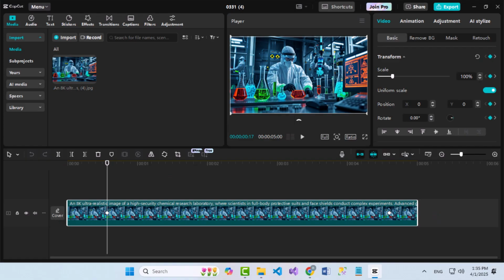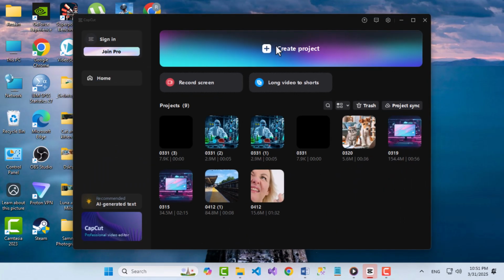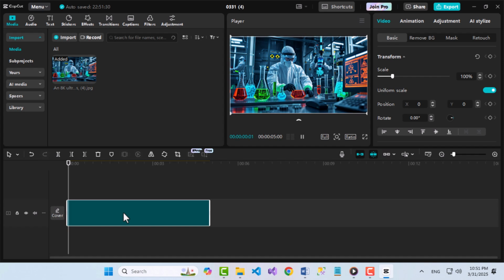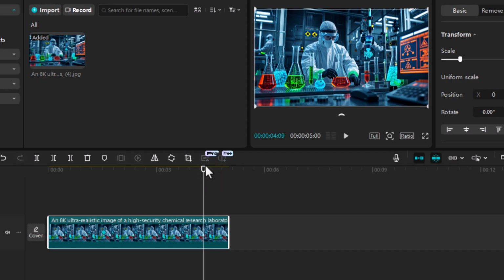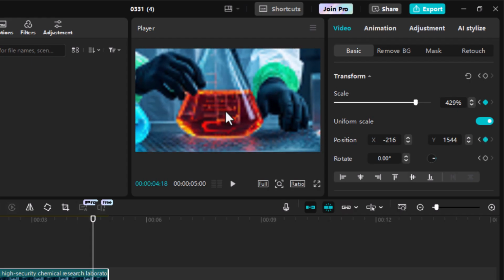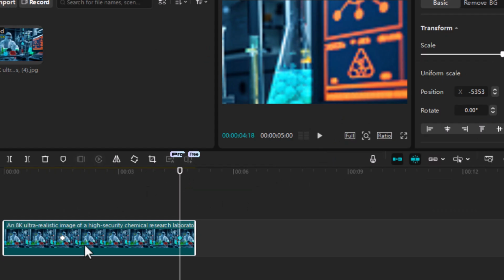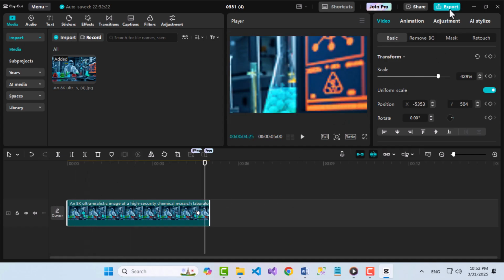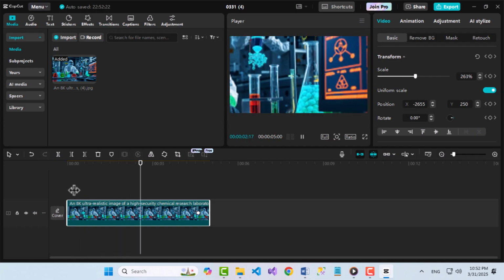how to create a zoom-in effect in CapCut desktop using keyframe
Want to learn how to zoom into an object in CapCut Desktop? In this easy step-by-step tutorial, I’ll show you how to use keyframes to create a smooth zoom-in effect on any part of your image or video. 🎥

🚀 What You’ll Learn in This Video:
✅ How to add keyframes in CapCut Desktop
✅ How to zoom into an object smoothly
✅ How to adjust keyframes for a faster or slower zoom
✅ How to preview and export your final video

Whether you're an absolute beginner or an experienced editor, this tutorial will help you master keyframes in CapCut to make your videos look more professional.

💡 More CapCut Tutorials:
👉 [Insert relevant video link here]
👉 [Insert another relevant video link here]

🎥 Timestamps:
00:00 – Intro
00:15 – Import your image in CapCut
00:22 – Add keyframes for the zoom effect
00:48 – Adjust zoom and position
01:06 – Smoothen the zoom effect
01:18 – Preview and export
01:33 – Outro